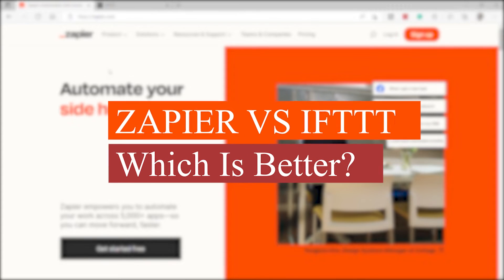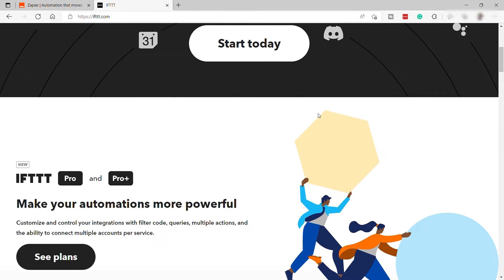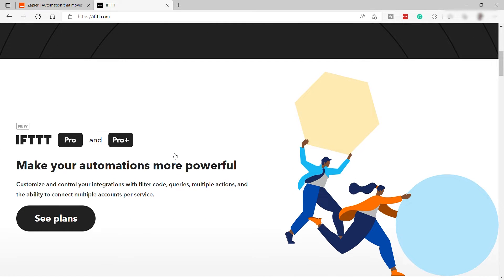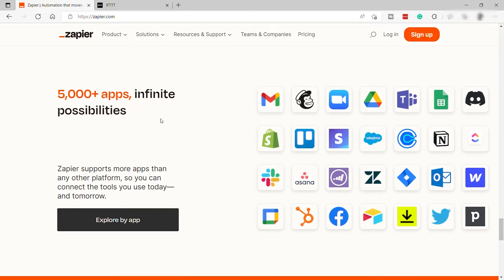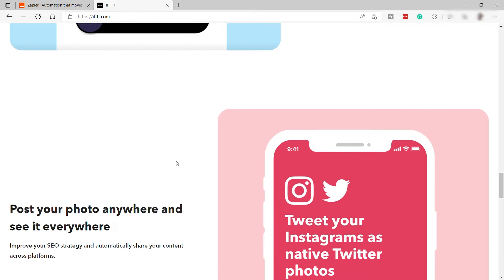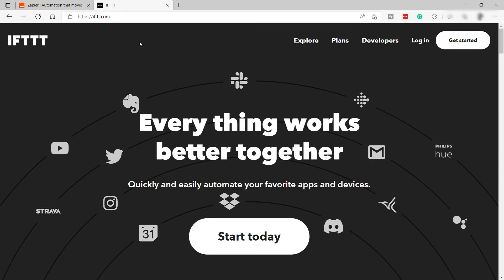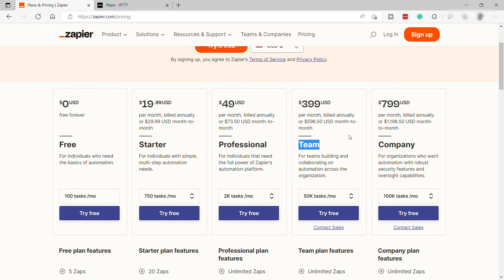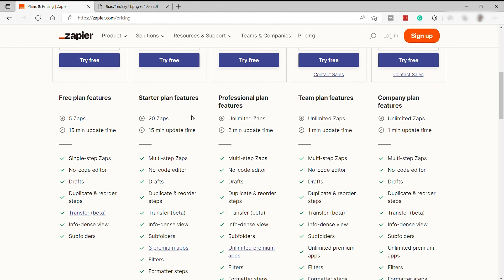Zapier Vs IFTTT | Which Is Better?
In this video, I will compare two automation tools: Zapier and IFTTT. This comparison video will discuss each software's pricing plans and the features that come with it such as integrating with applications, setting up actions, conditions, and other automation tools.